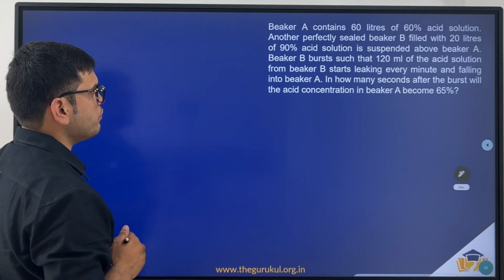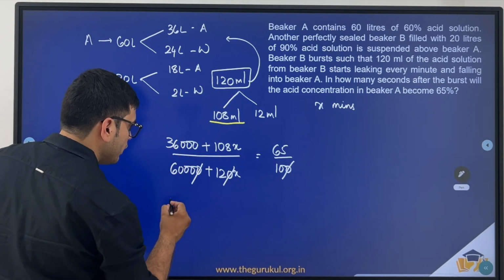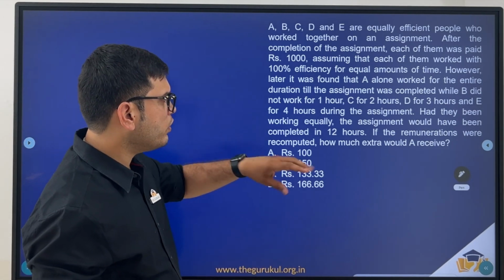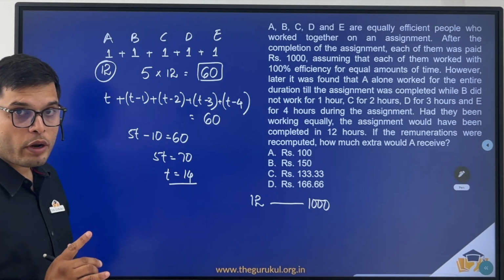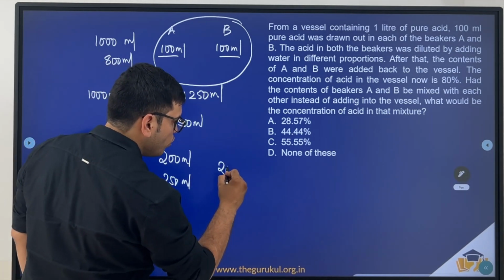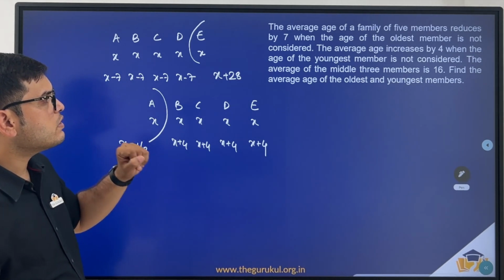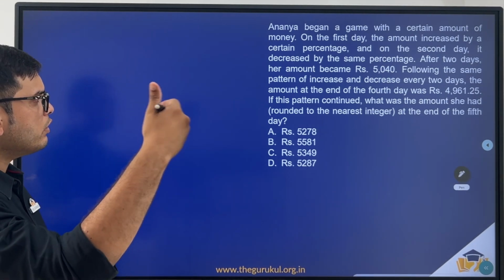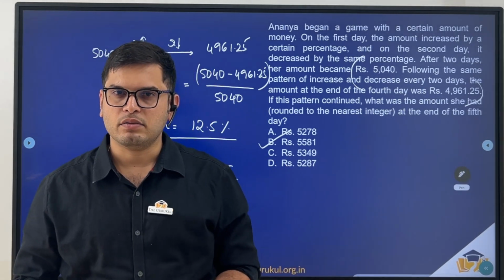The Gurukul's CAT 100 Series | Daily Quant with Deepak - Day 22 | CAT QA |Arithmetic Imp Questions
📘 Day 22 – Arithmetic for CAT 2025 | Mixtures | Time & Work | Averages | Percentages

Today’s session is dedicated to Arithmetic CAT problems, one of the most crucial and high-weightage areas of CAT Quant. By solving Arithmetic CAT questions, you’ll strengthen concepts in Mixtures CAT, Time and Work CAT, Averages CAT, and Percentages CAT. Daily exposure to Arithmetic CAT problems ensures speed, accuracy, and consistency for CAT 2025.

✅ Topics Covered in this CAT Quant session:
Mixtures CAT: Acid–water concentration changes in vessels and leakage problems
Time and Work CAT: Unequal working hours and remuneration distribution
Mixtures CAT: Dilution and re-mixing scenarios with percentages
Averages CAT: Age-based average problems with conditions on family members
Percentages CAT: Successive percentage increase and decrease in money

📌 What You’ll Learn in this CAT Quant session:

Step-by-step solving of advanced Mixtures CAT problems
Tricks for handling irregular efficiency in Time and Work CAT questions
Smart methods to visualize and solve Averages CAT problems quickly
Successive percentage application shortcuts for Percentages CAT problems
A stronger approach to handling Arithmetic CAT questions in less time

🧠 Why this session matters for CAT Quant preparation:
The Arithmetic CAT section is high-return and often dominates CAT Quant. By practicing Mixtures CAT, Time and Work CAT, and Averages CAT, you’ll gain flexibility in problem-solving. Adding Percentages CAT ensures your fundamentals are strong for Data Interpretation and Profit-Loss problems. Practicing diverse Arithmetic CAT problems makes you exam-ready for CAT 2025.

🎯 Daily practice of Arithmetic CAT problems across Mixtures, Averages, Percentages, and Work builds confidence and improves accuracy.

💬 Got a doubt in any Arithmetic CAT problem? Drop it in the comments – we reply to every learner.

00:00 Intro
00:28 Question 1
04:19 Question 2
07:30 Question 3
09:28 Question 4
12:45 Question 5